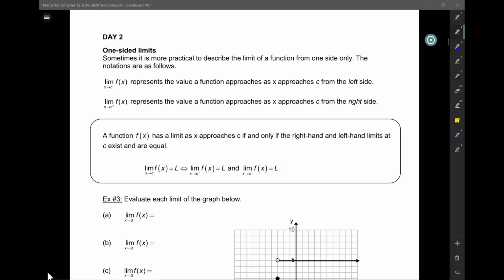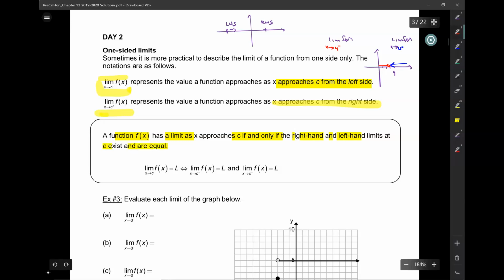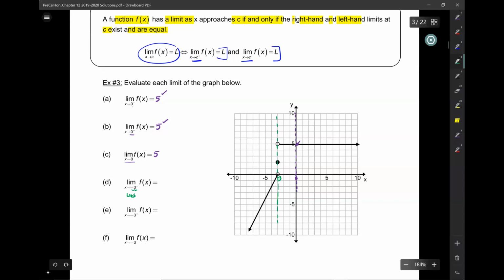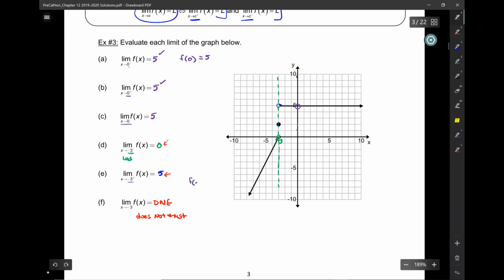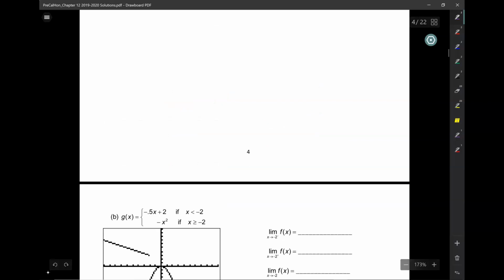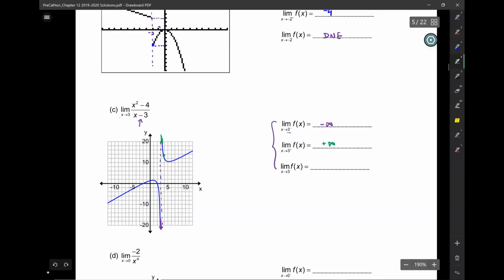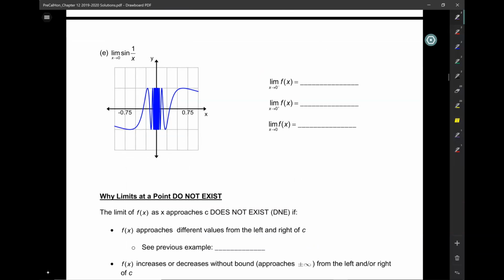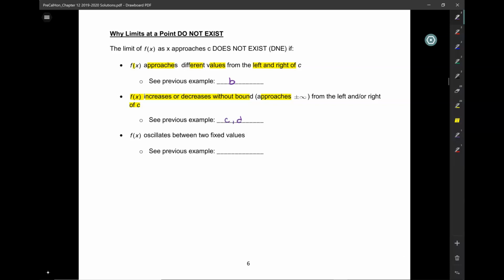Precalc Hon 12.1 Day 2